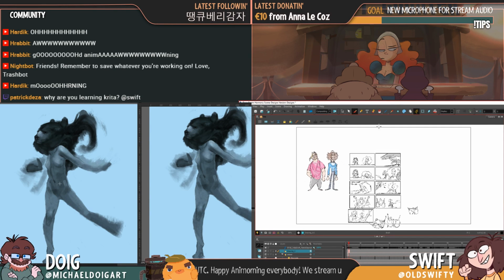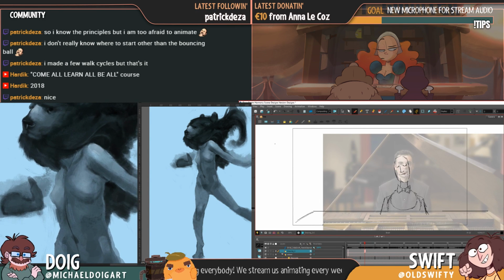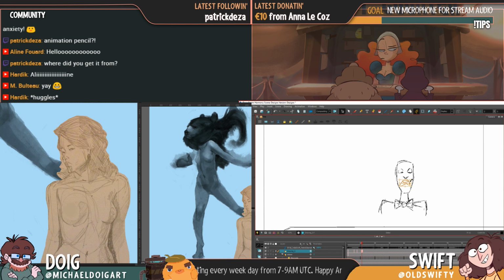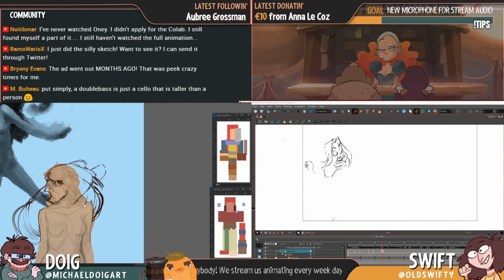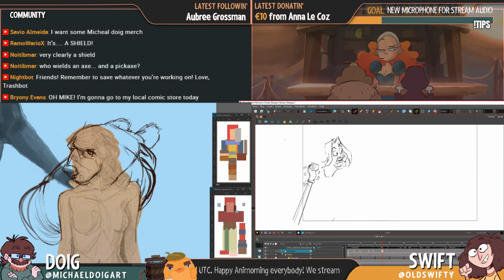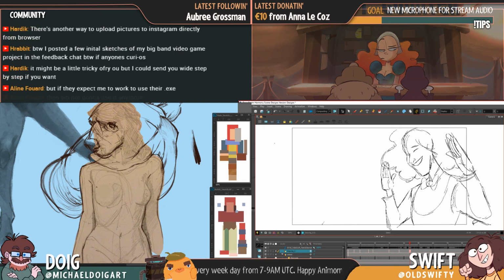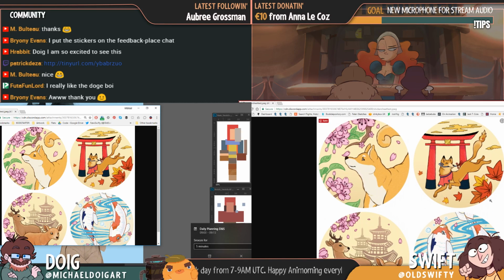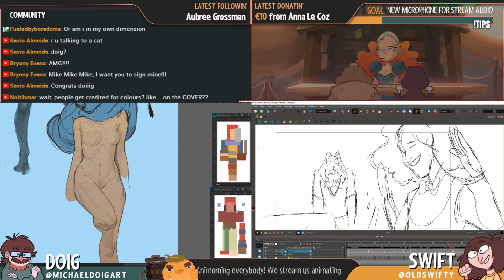Doig & Swift Animation Stream - Game Grumps Variations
We stream art / animation every weekday morning from 7-9 AM GMT - featuring but not limited to current animation projects, makings comics and digital painting. Feel free to work alongside us, ask us questions, talk about your current goals and ambitions.

Accessible and open to new animators, old animators, students and professionals alike. We hope to be a part of and support the animation community and help it grow.

Find us online at Doig & Swift!

► India Swift is a 2D animator, who has worked on 2D kids TV and is now freelancing in storyboard / animation, you can view her reel

► Michael Doig is a comics colourist and digital painter - he's currently working on a series titled bearnakedladies and you can view his work